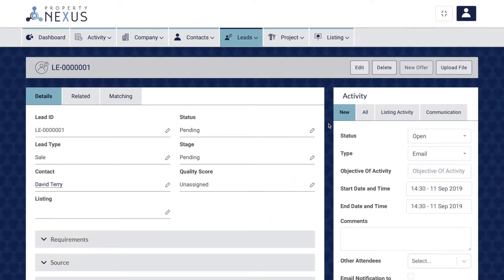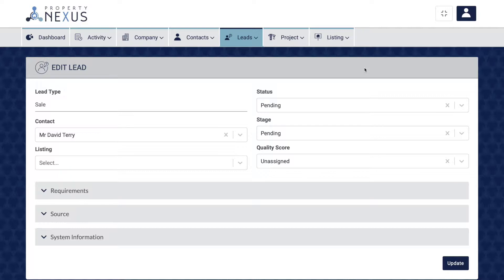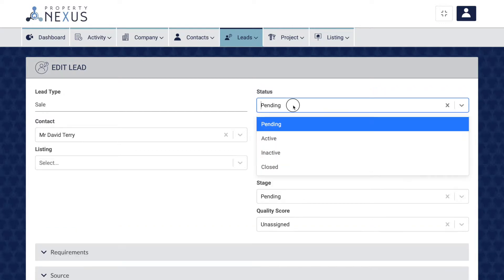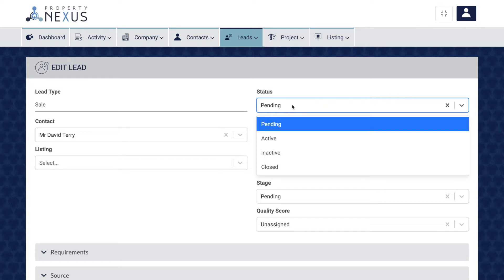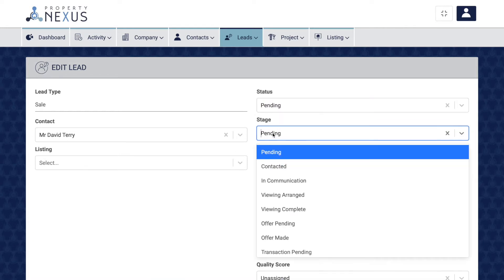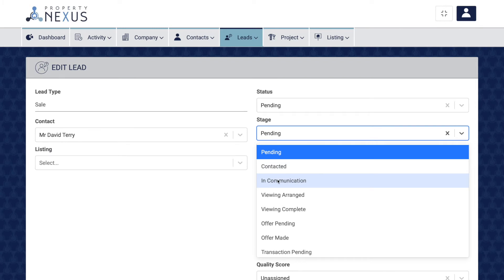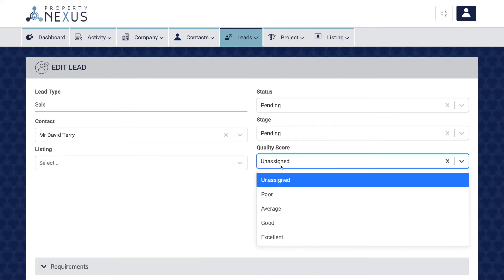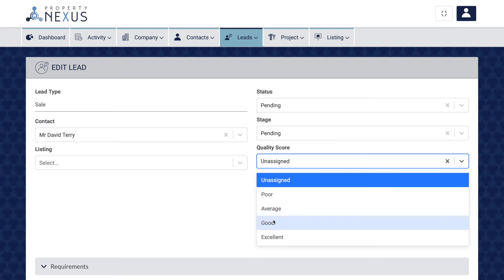Lead - Status, Stage and Quality Score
The Status, Stage and Quality Score fields let you know where exactly in the buying process your client is and they allow you to filter your Leads to check which ones needs your immediate attention.

The Quality Score not only allows you to rank your leads in terms of likelihood to close, but also gives your Marketing Team feedback that they can use to improve marketing campaigns.

The Status field is there to easily filter those Leads that you are currently working on, as well as those that you have not yet responded to. The four options are: Pending, for those you have not yet contacted, Active for those you are currently working on, Inactive for those are not completely dead but might need more time to close, and Closed for those that you are no longer working on.

The Stage field allows you to note where in the sales process you are - from ‘Contacted’, to ‘In Communication’ - once they have responded through the viewing process - through to the ‘Offer and Transaction’ stages. Use this field to further clarify where each lead is in your pipeline.

The Quality Score field is there to let you know what the probability is of closing this lead, and it also lets your Marketing Team know how well each campaign is working in terms of the quality of leads that it is producing.

This is a very important field for management reporting so please ensure that it is completed to the best of your knowledge and intuition.